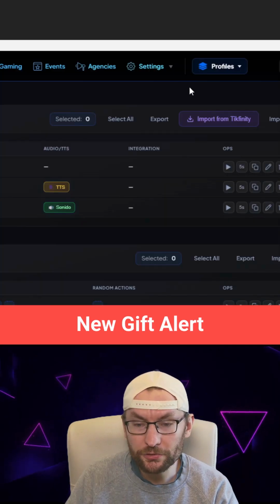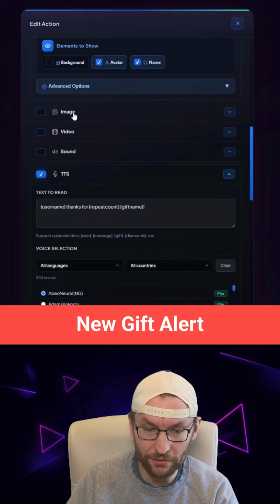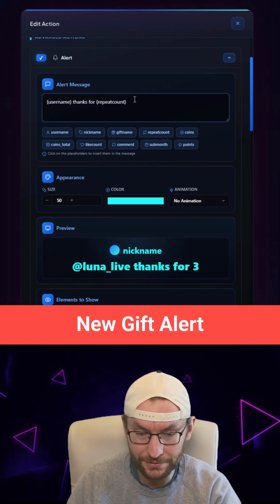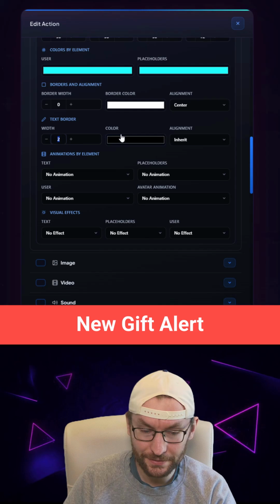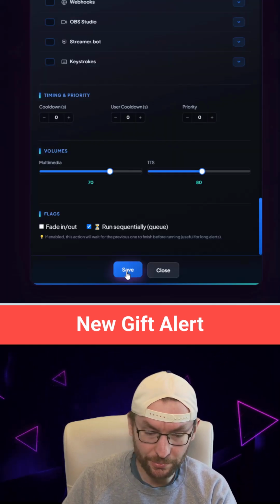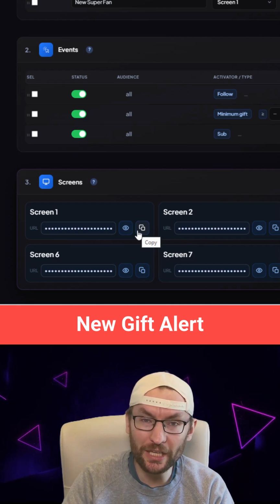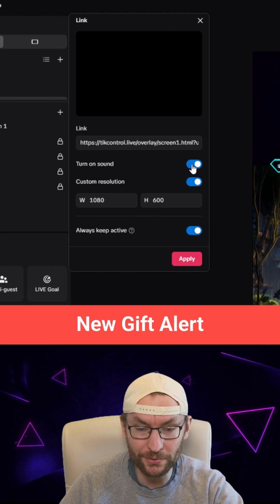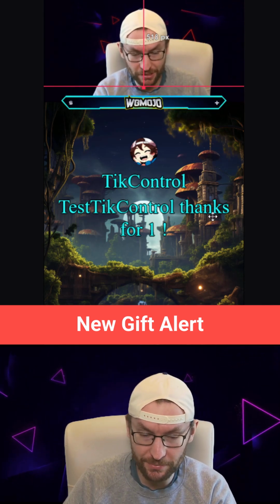How To Create An Alert For New Gifts On TikTok LIVE (TikControl)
How To Create TikTok LIVE Gift Alerts With TikControl 🎁

In this tutorial, I show you how to set up an alert for every new gift on your TikTok LIVE computer stream using TikControl. This is perfect if you want to thank viewers automatically when they send gifts, show the gift name on screen, and make your live stream feel more interactive. 🎥

We start inside TikControl by checking that the correct TikTok account is logged in under Settings and Account. Then we go into Alerts, open Actions, and create a new action for a new gift alert. You can choose how long the alert stays on screen, pick the correct screen, and decide what happens when the alert is triggered.

For this setup, I use both an on-screen alert and text-to-speech. The alert message uses TikControl variables like username, repeat count, and gift name, so the message can say something like “Harry thanks for 10 roses!” when someone sends a TikTok LIVE gift. I also show how to customise the appearance, including matching the font sizes and adding a black text border so the alert is easier to read on stream. 🔊

Next, we set up the event that triggers the alert. In Events, we create a new event, set the audience to all, and choose Minimum Diamonds Gift. If you want the alert to trigger for every gift, set the minimum diamonds value to 1. If you only want higher value gifts to trigger it, you can increase that number.

After the action and event are ready, we copy the TikControl screen link and add it to TikTok LIVE Studio. In TikTok LIVE Studio this is added as a Link source, while in OBS Studio, Streamlabs, Meld Studio, and other broadcasting software it may be called a browser source. Make sure the link is pasted in, the source is active, and sound is enabled if you are using text-to-speech. 🎙️

Finally, I show you how to test the alert using the play button in TikControl, so you can check the text, text-to-speech, position, resolution, and layout before going live. This is a simple way to create TikTok LIVE gift alerts, new gift notifications, and on-screen viewer thank-you messages for your live stream.

TikControl works for this setup for free.